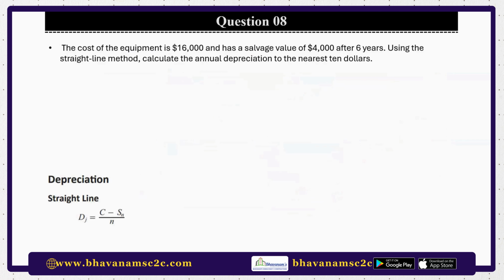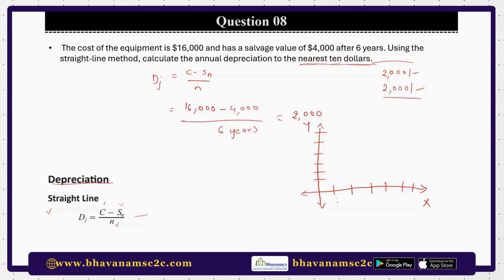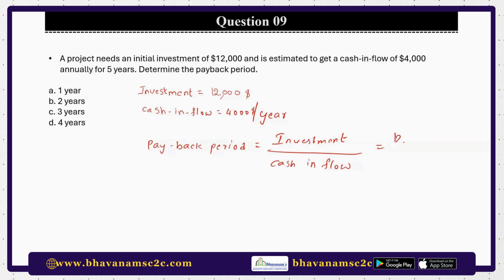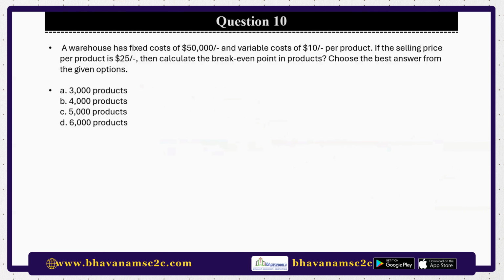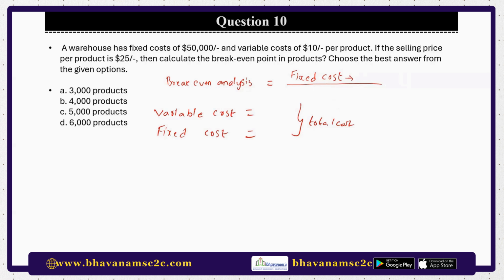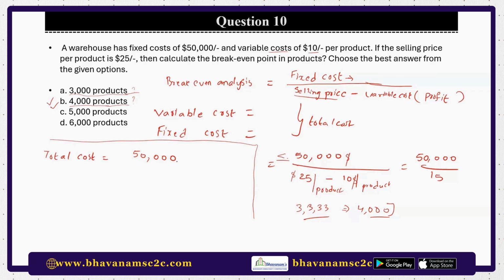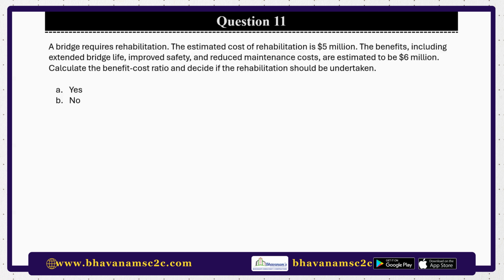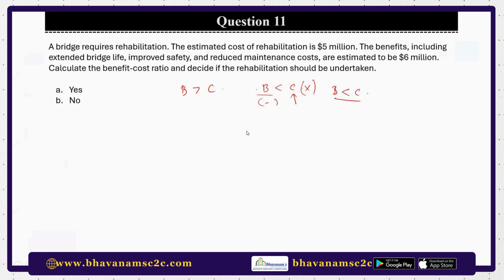Civil FE Practice Problems Economics Part-3 | FE Civil Review 2024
FE Exam Practice Review Session on Economics Part-1

Enroll in "Civil FE Exam Prep. Program":
1. Full Review for the FE Civil Exam
2. All Subjects Reference Material
3. Recorded Sessions Available
4. Practice Problems to Crack Exam
5. Calculator Training with Tips and Tricks
6. Instructor Support and Help

Time Lapse:
00:00 – Problem 1: Straight line depreciation method setup
00:48 – Reference Handbook depreciation formula & salvage value explained
01:17 – Calculating annual depreciation for equipment
02:22 – Visualizing straight line depreciation over time (Graph walkthrough)
03:40 – Problem 2: Payback period calculation for initial investment
04:33 – Step-by-step formula & payback period result
05:34 – Bhavanam C2C FE Exam Prep Program Overview and Course Details
07:29 – Problem 3: Break-even point analysis (Fixed vs variable costs)
08:08 – Payback period vs break-even analysis conceptual comparison
09:07 – Break-even formula derivation & solving for production units
11:12 – FE exam strategy: Selecting the conservative break-even answer
12:12 – Break-even variation: Working directly with total cost
13:16 – Units cancellation trick to prevent calculation errors
14:36 – Problem 4: Benefit-Cost (B/C) ratio analysis for bridge rehabilitation
15:52 – Economic feasibility criteria (B/C greater than or equal to 1)
16:27 – Reference Handbook verification & project decision rule